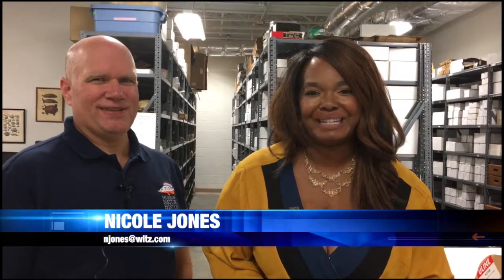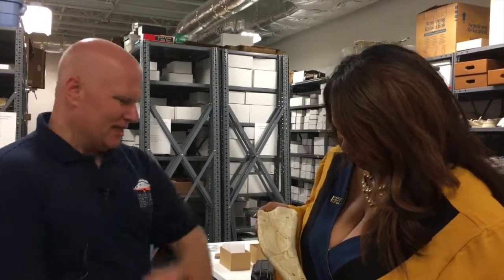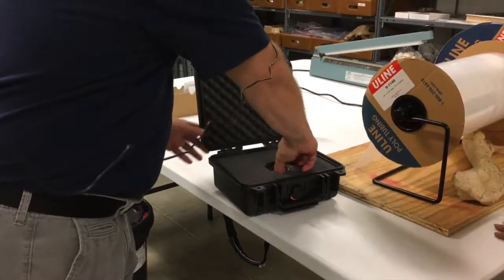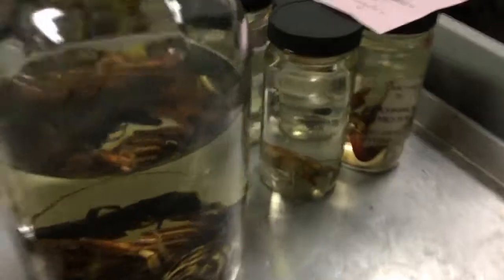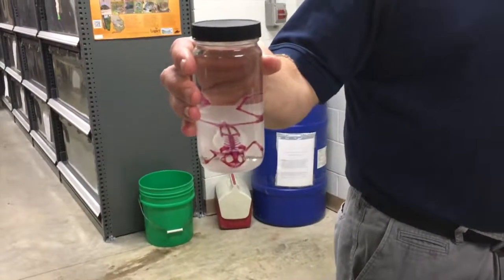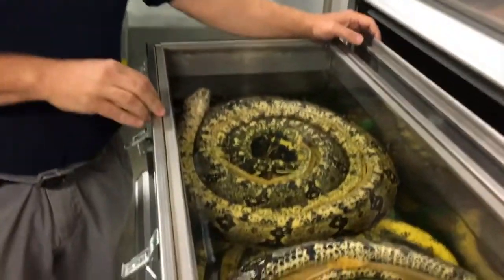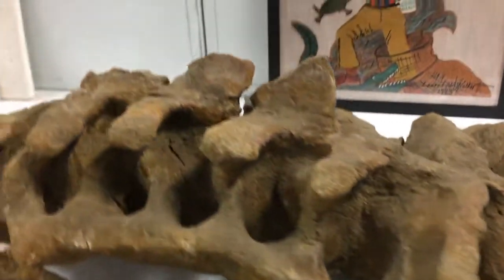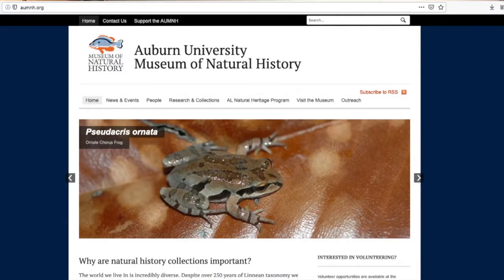PKG NATURAL HISTORY 0829